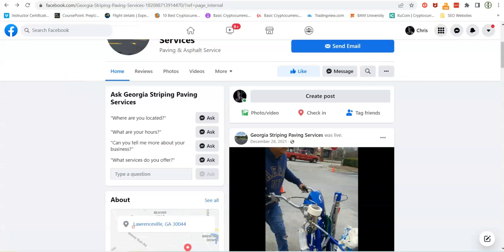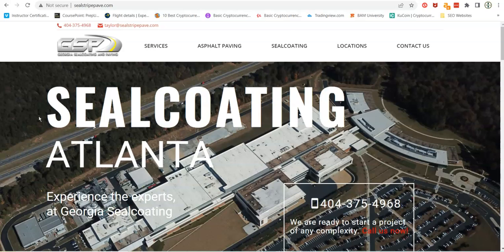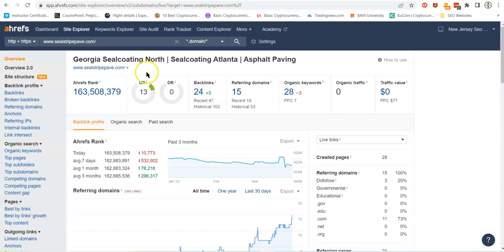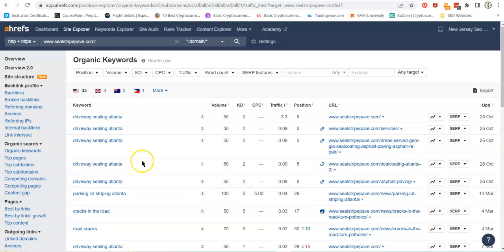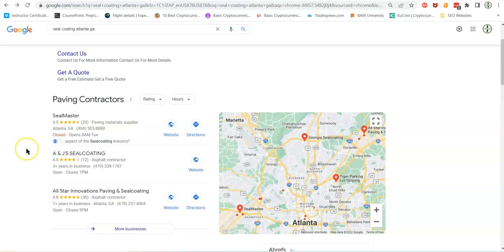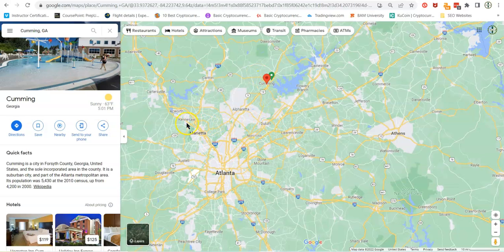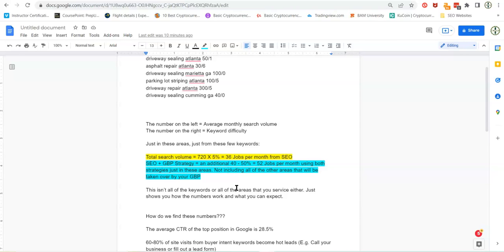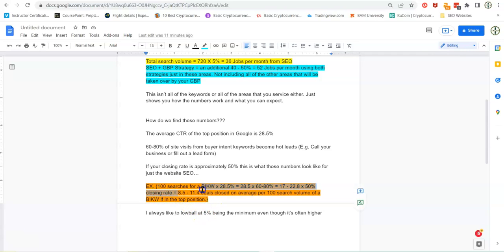Georgia Striping & Paving Services Lawrenceville GA, Best Seal Coating In Atlanta GA, Line Striping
Chris shows Georgia Striping & Paving Services what they’re missing out on, and just how easy it is to rank for asphalt services in Lawrenceville GA to boost traffic and dominate their local markets!!!